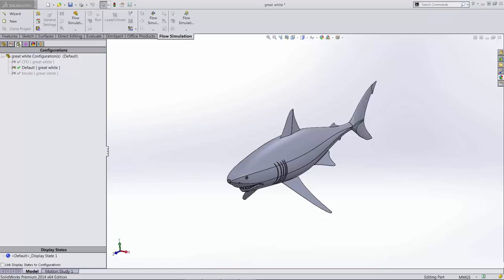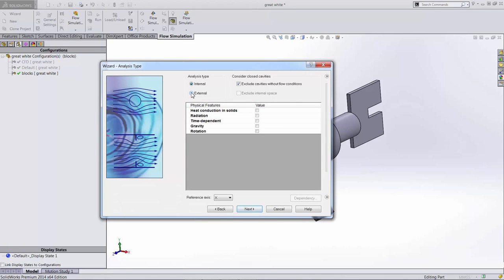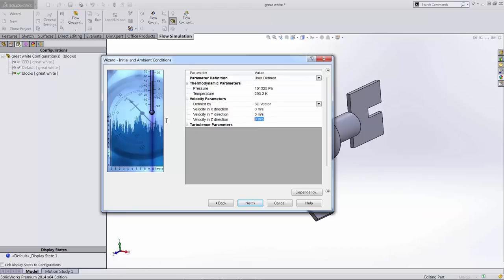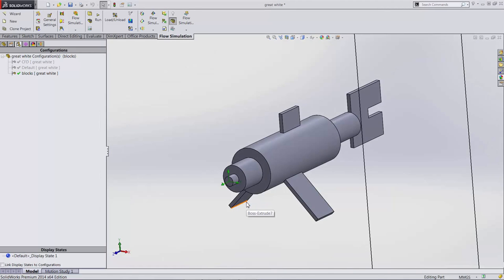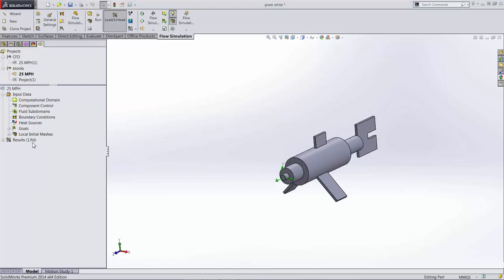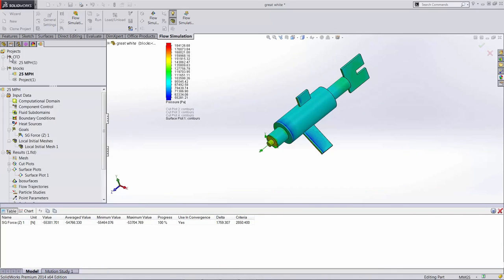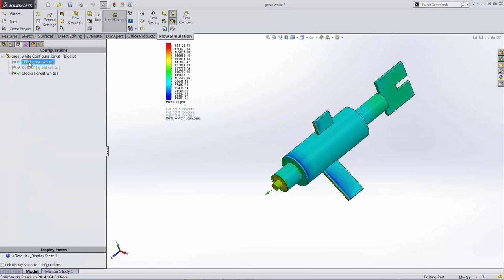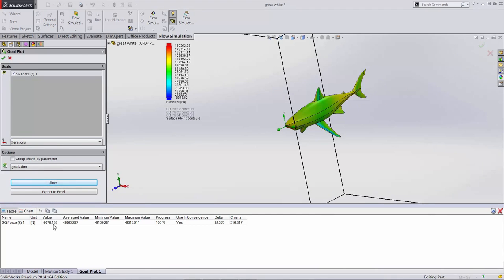SOLIDWORKS Flow Simulation The Evolution of Shar